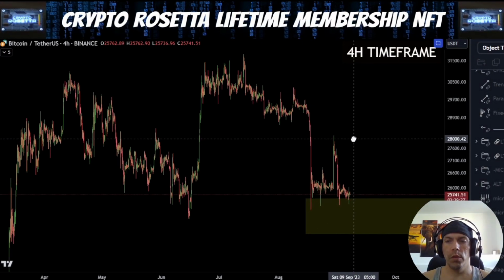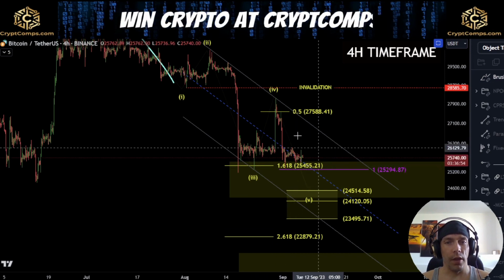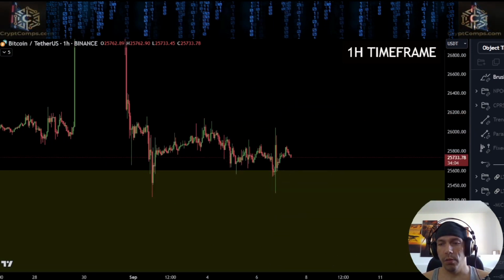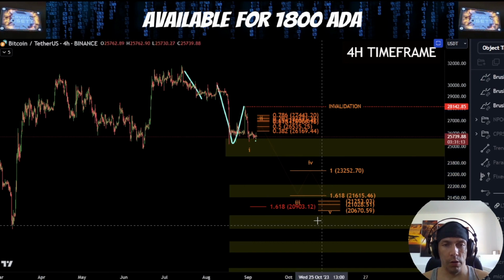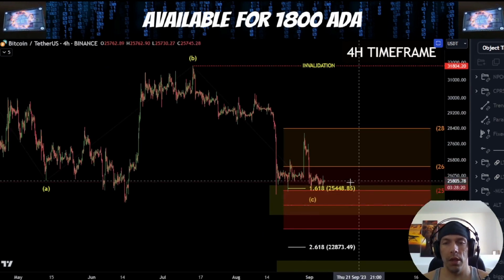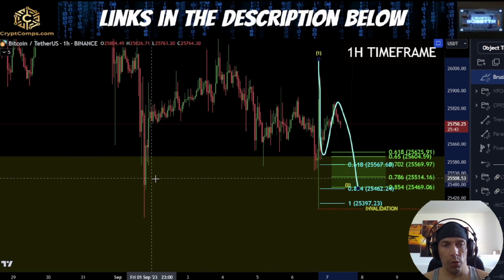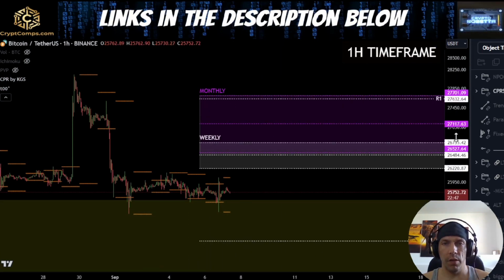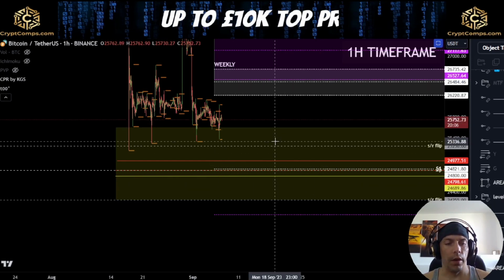⚠️VOLATILITY COMING?⚠️ BTC Bitcoin Price UPDATE - Technical Analysis/Elliott Wave Analysis